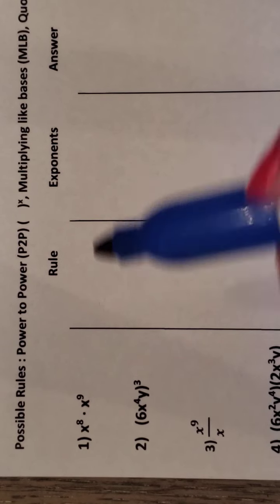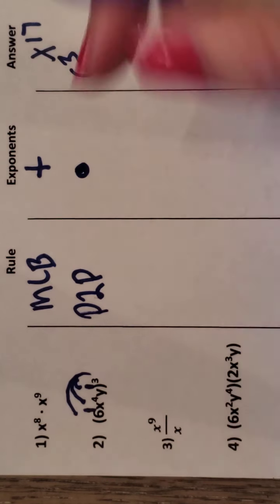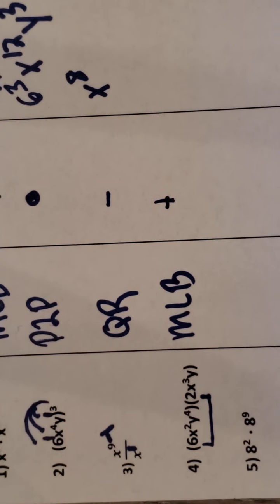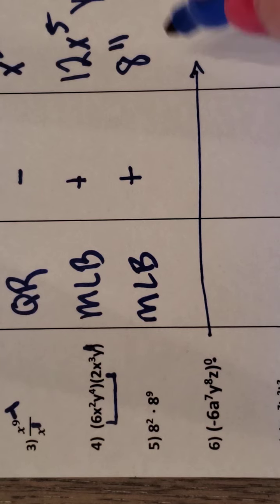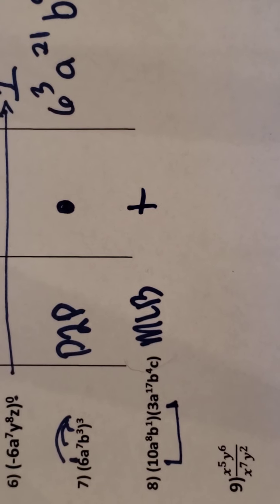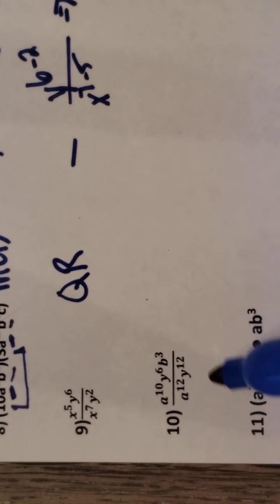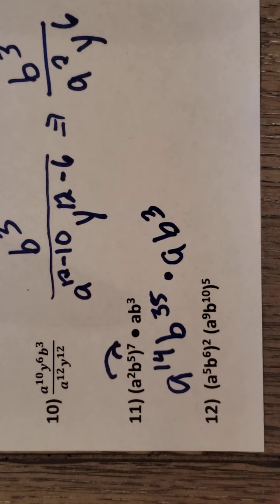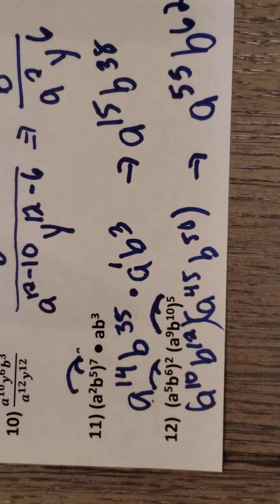Mixed Review Exponents